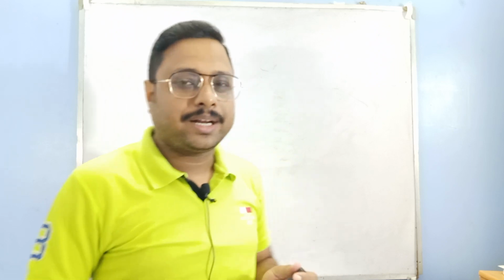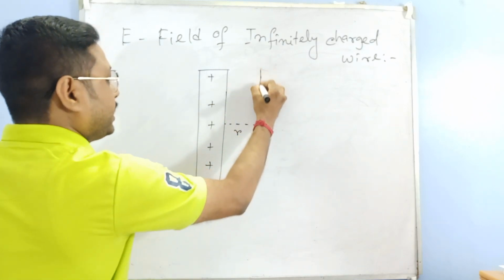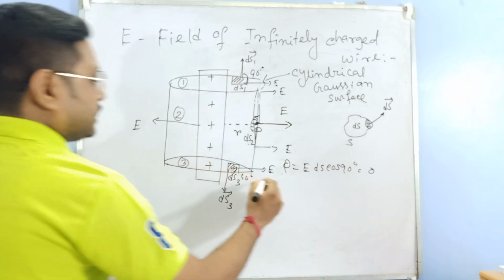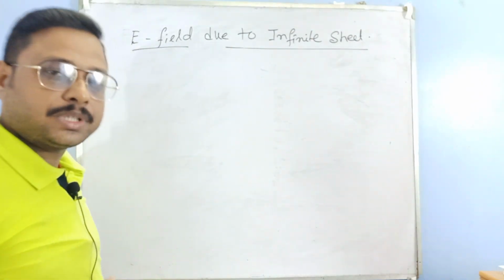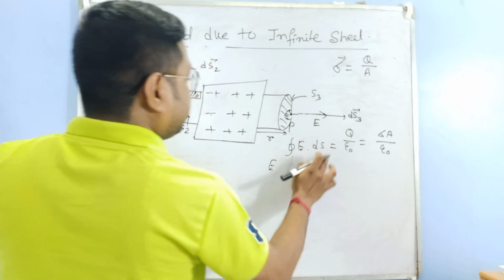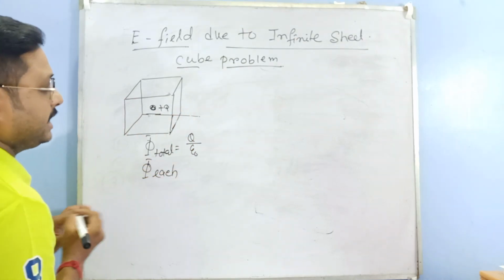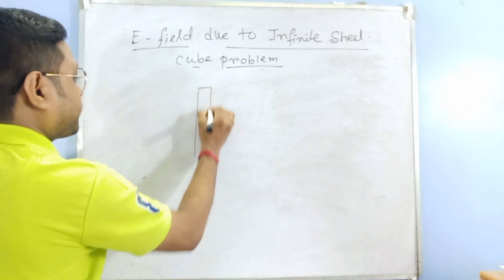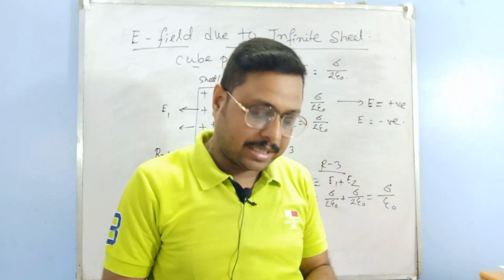Electric charges and fields|application of gauss law|field due to infinite wire and sheet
electric field due to infinite wire and sheet
electric field due to line charge
electrostatics
application of gauss law class 12
uniformly charged infinite plain sheet
gauss law class 12 physics umesh rajoria
gauss law and its application
application of gauss law class 12 physics derivation
application of gauss law class 12 physics spherical shell
my other video in this topic